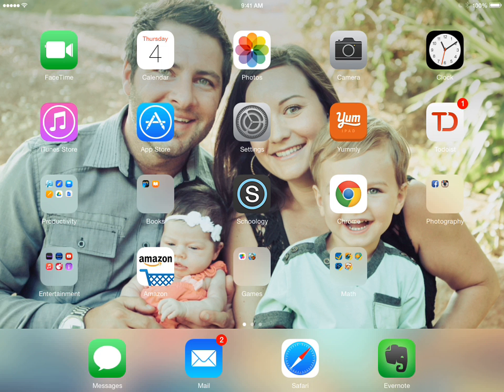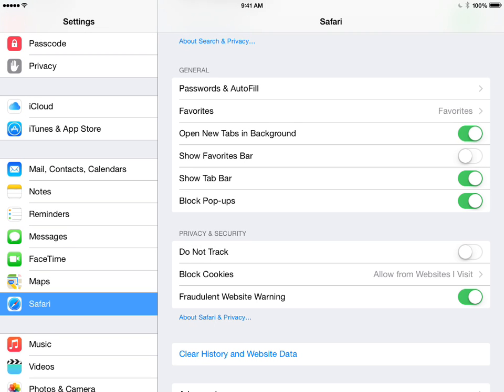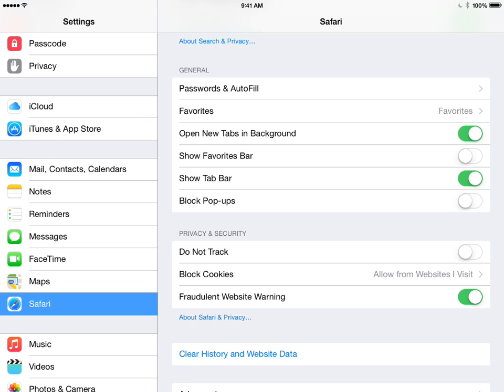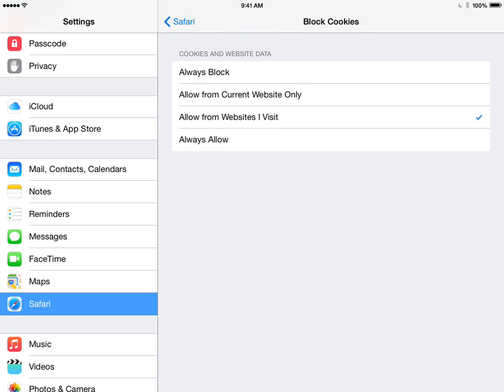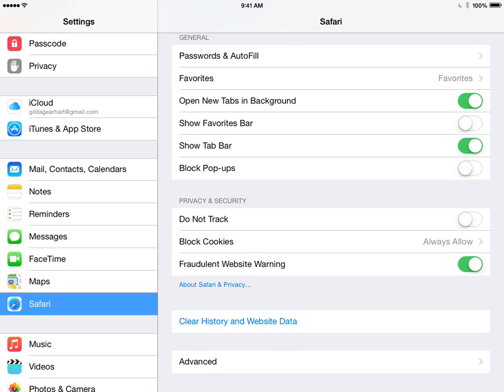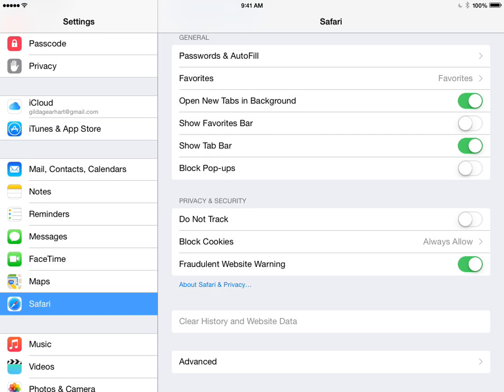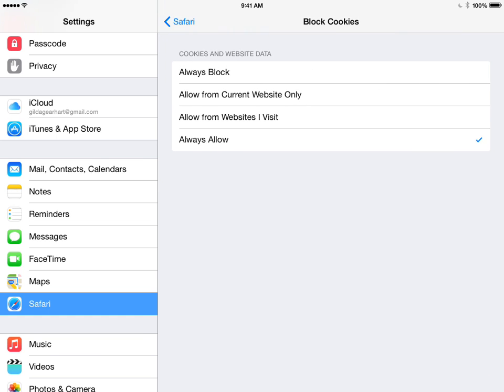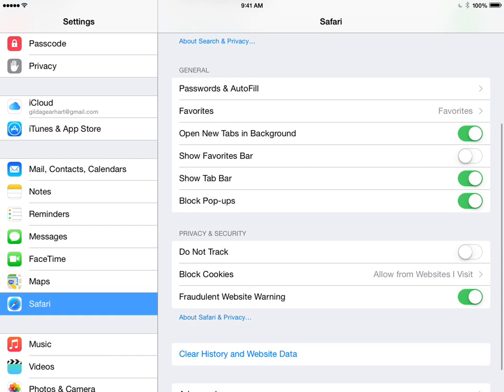Wiki Login Problem on iPad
Change a couple of settings to allow login to the wiki on iPad or other mobile device